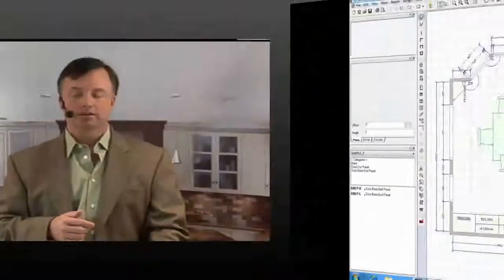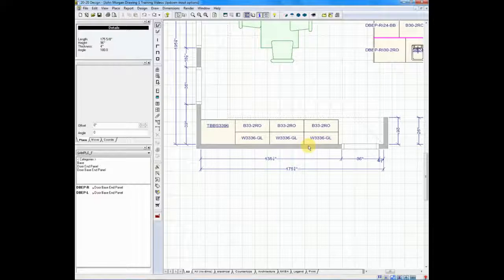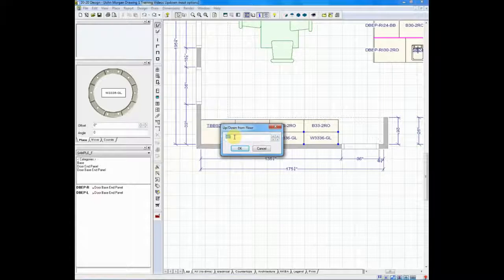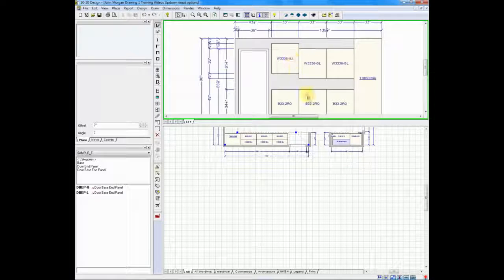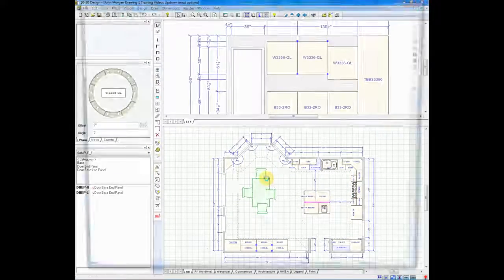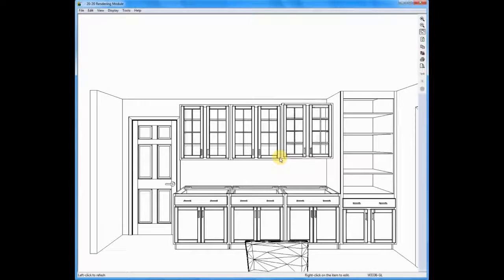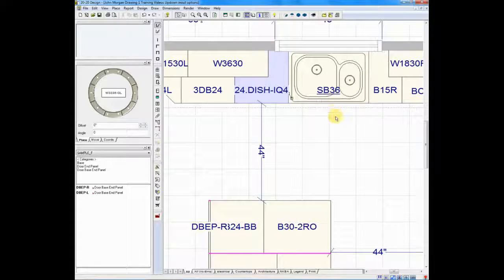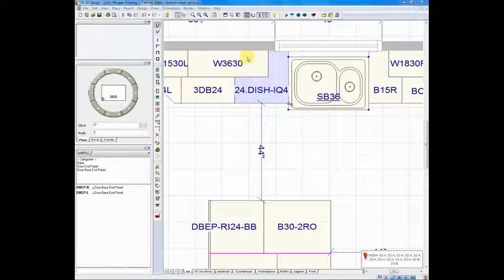2020 Design eLearning: Edit Up Down and In Out